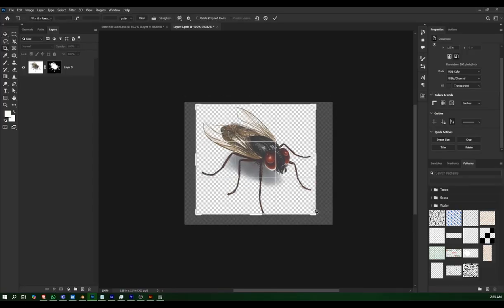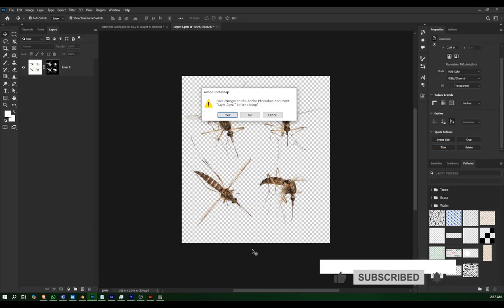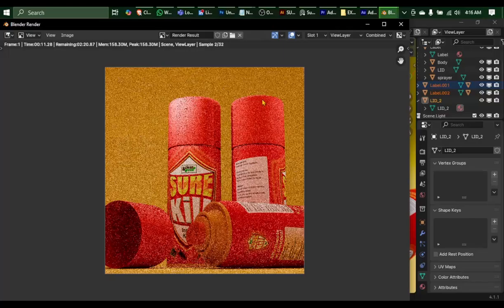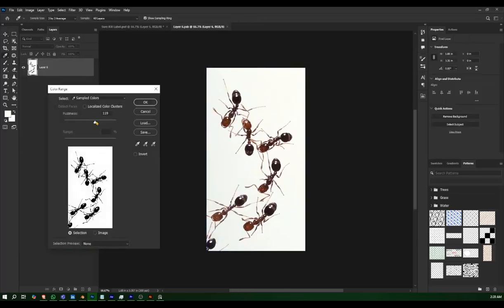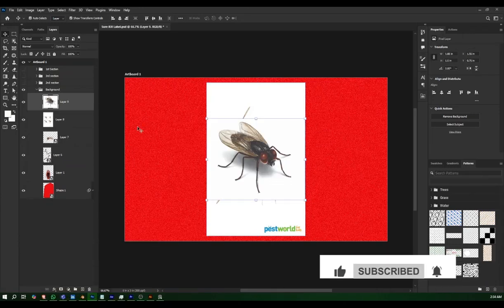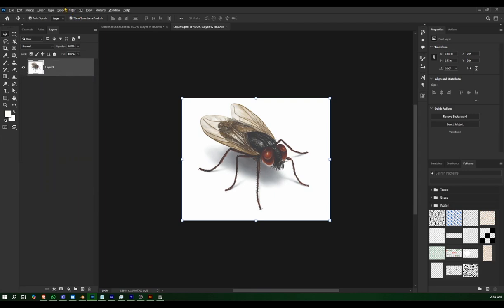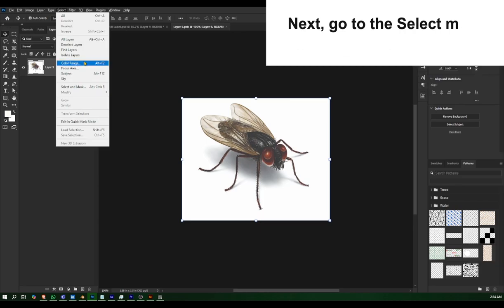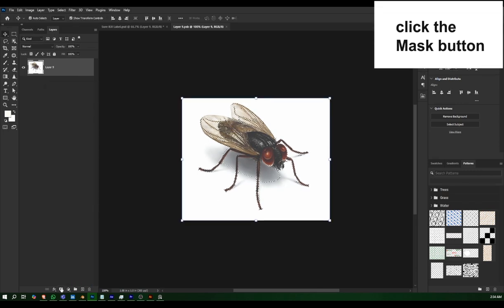Quick Masking Tip for Busy Designers in 90 Seconds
In this short tutorial, I’ll show you a faster way to mask out objects from a plain background, especially when Select Subject might slow down or crash your system. If you’re running multiple programs like Blender and Premiere Pro, this method is a lifesaver! Follow these quick steps to create a perfect mask in Photoshop using the Color Range tool.

Special thanks to [Osmond Okocha  @osmond_co   ] for their brilliant scripting work!